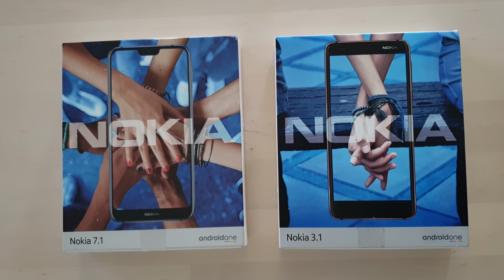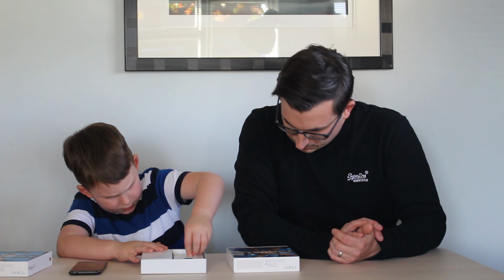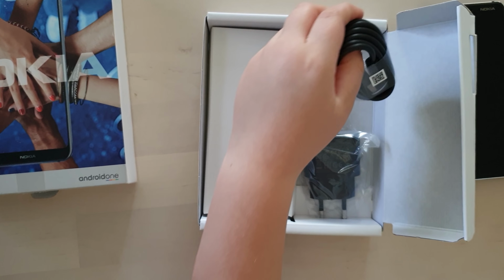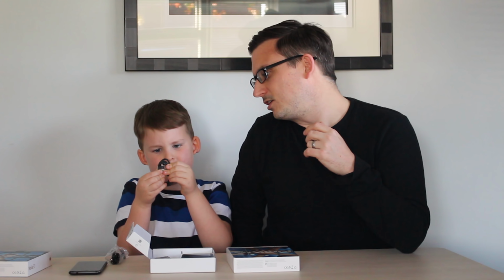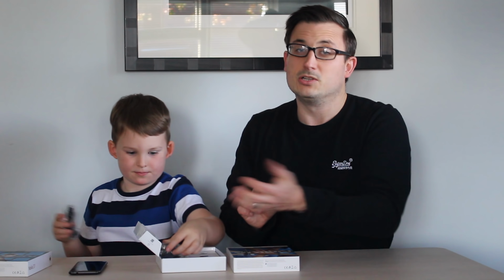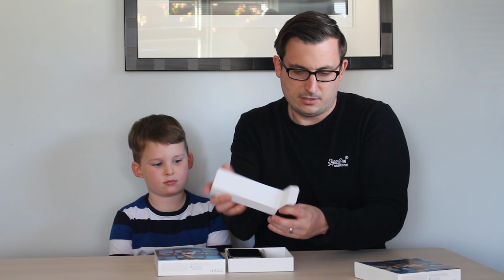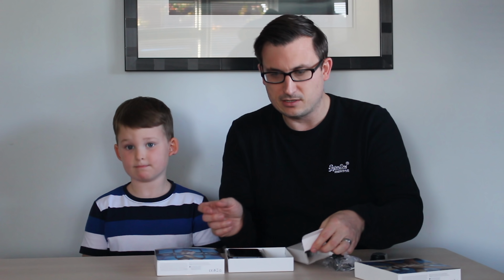Unboxing the Nokia 7.1 and the Nokia 3.1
The cool kids at HMD Global / Nokia sent me a Nokia 7.1 and James a Nokia 3.1 to play with. So we made a quick unboxing video as we took them out of the packaging.

We're using them to test out 'Family Link' - a piece of software by Google that allows parents to keep an eye on their kid's phone. You can monitor and limit screen time, choose which apps are okay, and which aren't. I'll be writing more about that soon - but for now - enjoy!